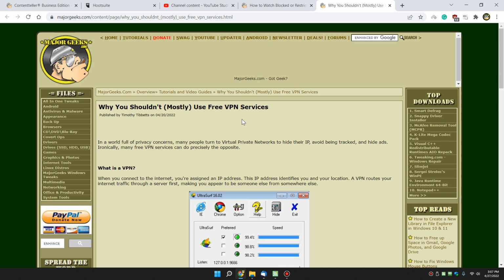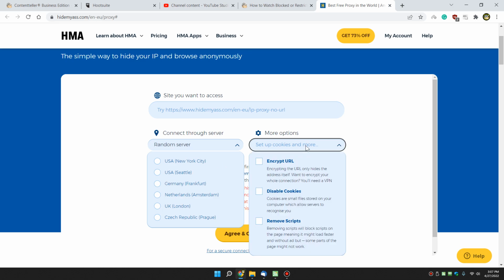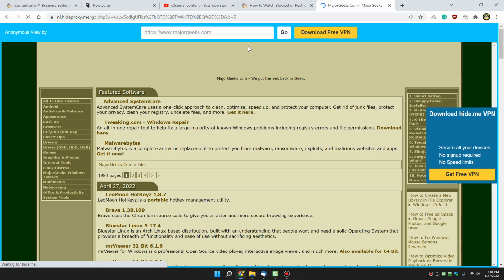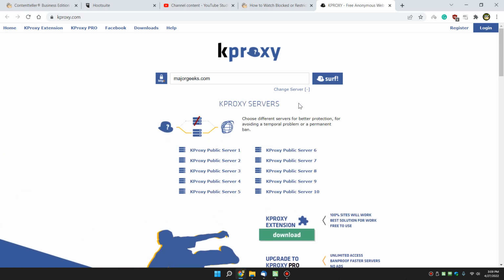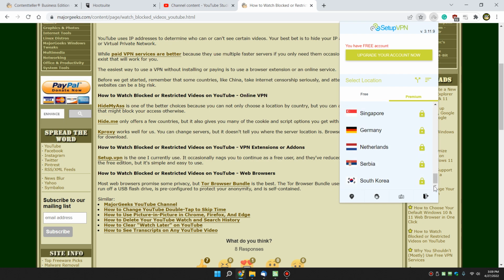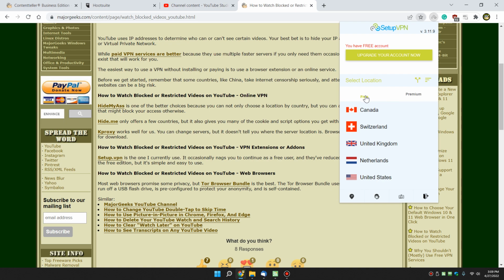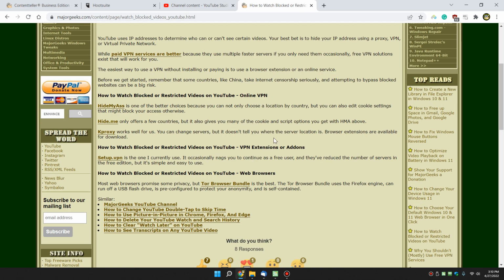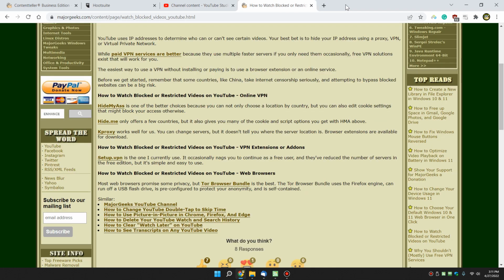How to Watch Blocked or Restricted Videos on YouTube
Sometimes you can't watch a video on YouTube because it is blocked in your region. The reason can vary from country to country or if your system admin blocked YouTube access. Here's how to get around blocked YouTube videos.